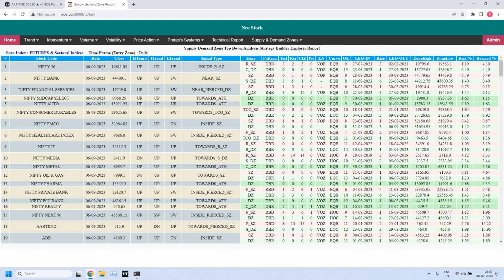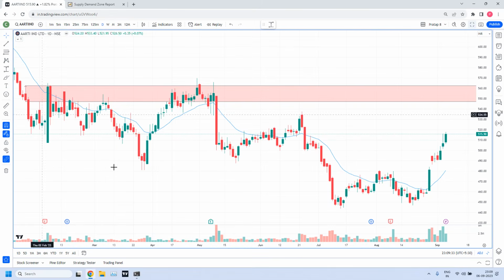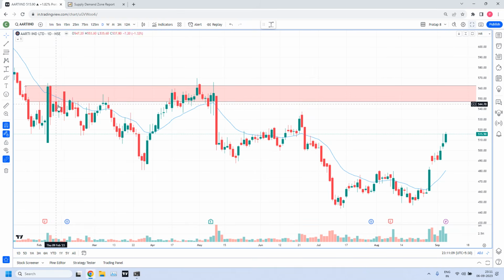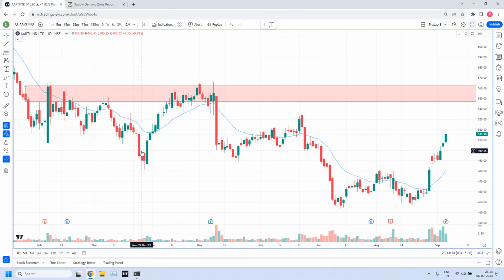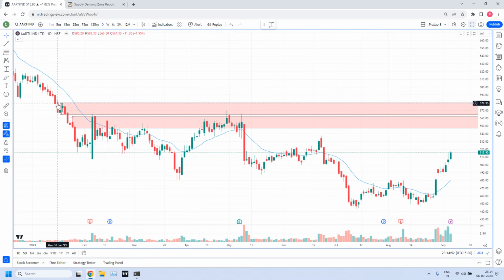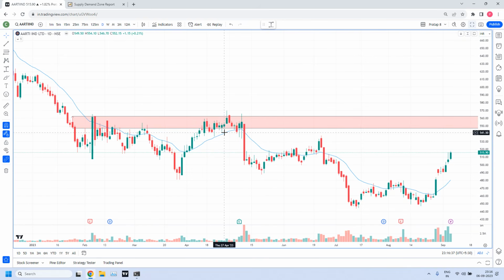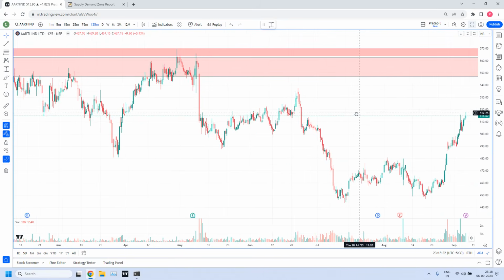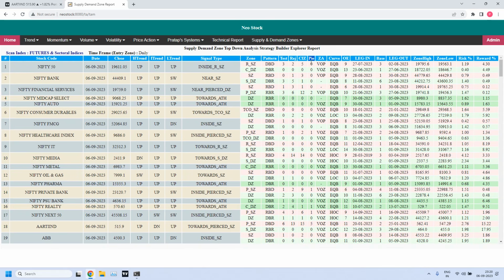Important Concept - Pierced Zones (set video resolution as 1080p)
Please set your YouTube video resolution as 1080p to avoid blurring text, prefer to use computer screen or larger screen for better readability of the zones.

This video explains in detail what is a pierced zone and how NeoStock's pierced count column helps in identifying institutional traps.